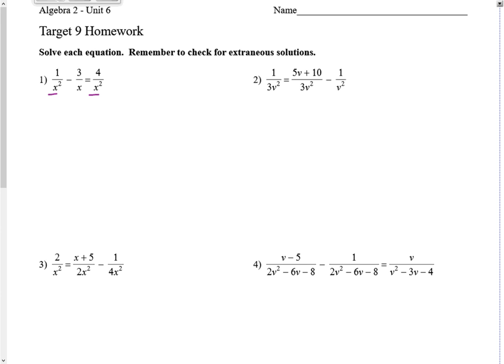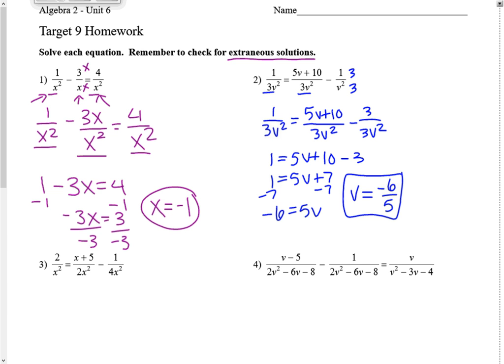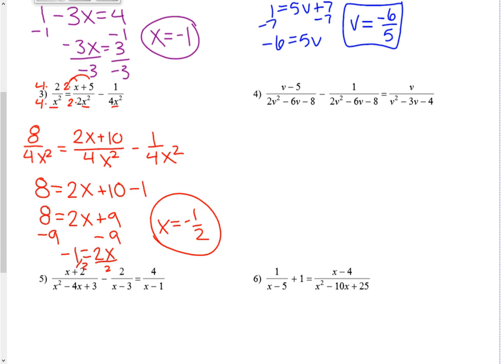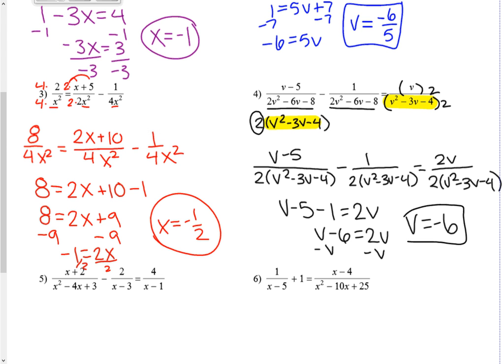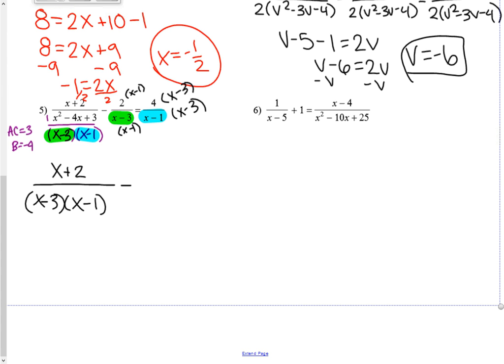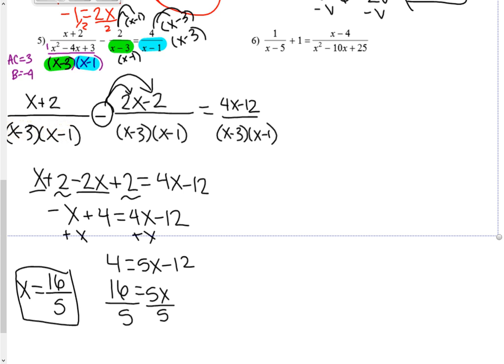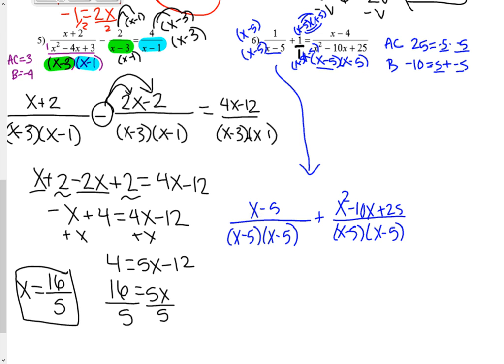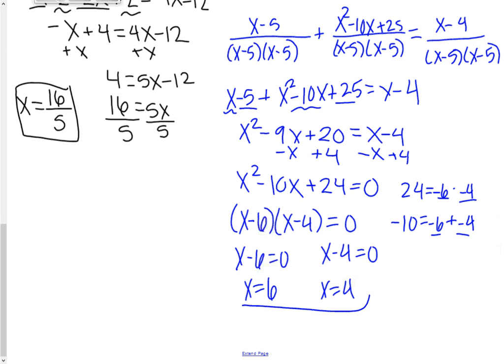Unit 6 Homework: Target 9